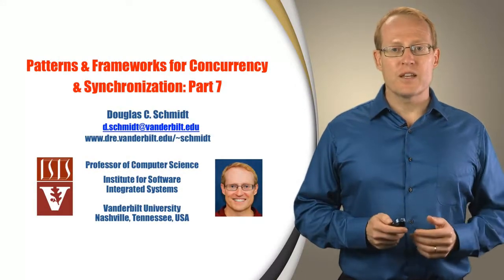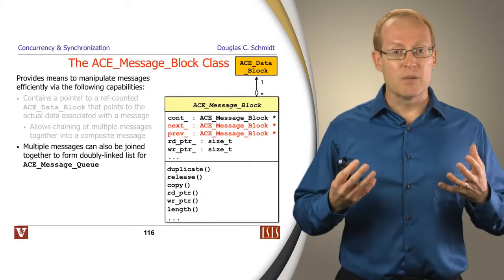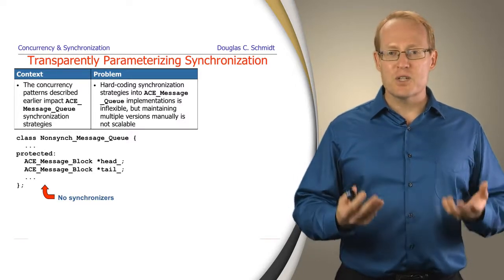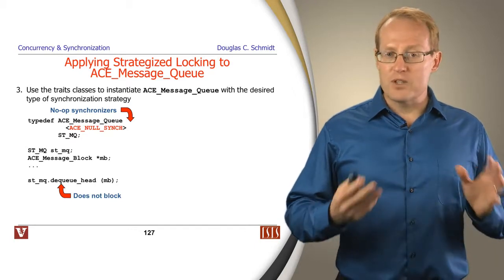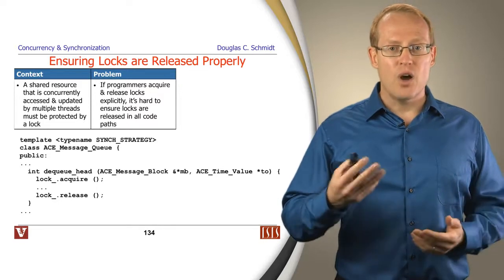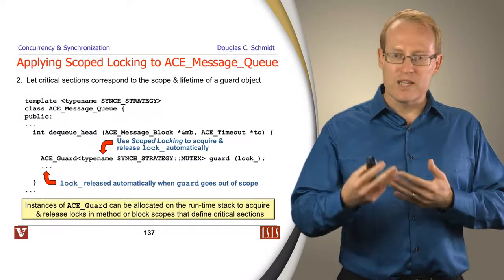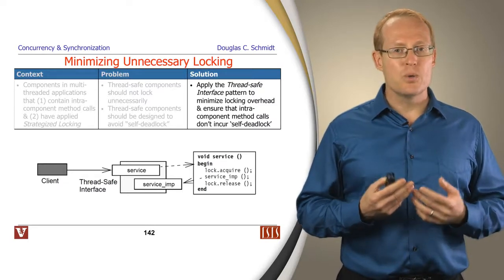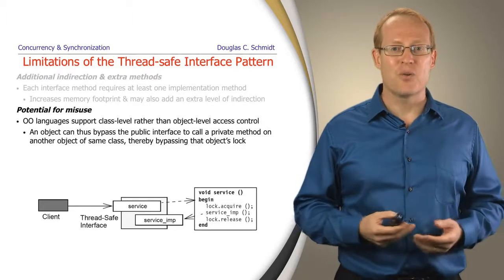Patterns and Frameworks for Concurrency and Synchronization (Part 7)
This video shows how to apply the Monitor Object pattern and other synchronization patterns to JAWS.